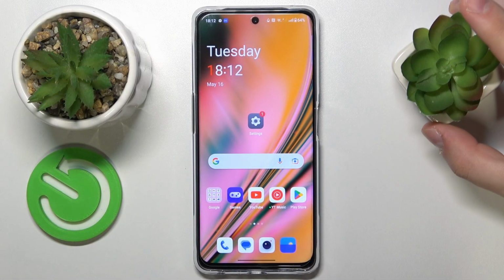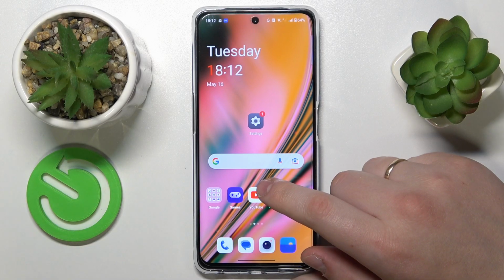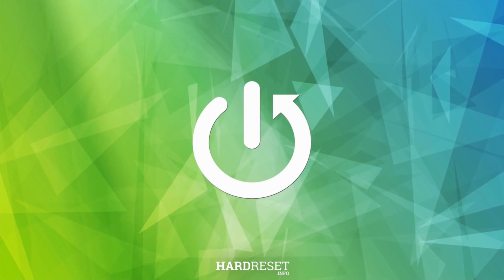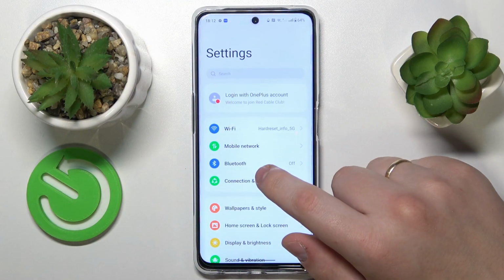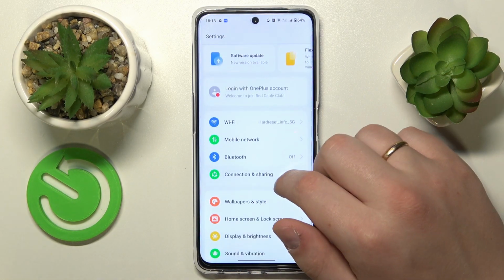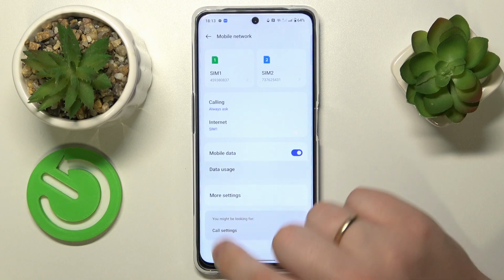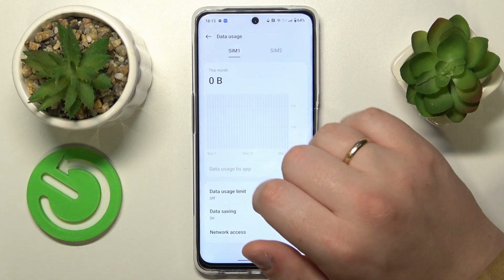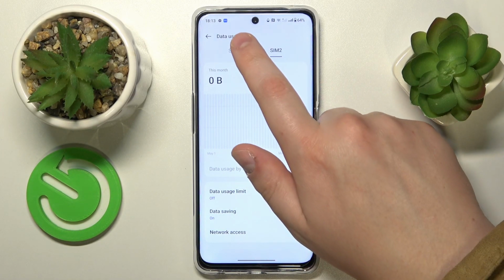How to Check Mobile Data Usage on ONEPLUS Nord CE 3 Lite?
In this tutorial video, you will discover how to easily monitor and check your mobile data usage on your ONEPLUS Nord CE 3 Lite. Understanding your mobile data consumption is crucial to avoid exceeding your data plan limits and managing your internet usage effectively. By following the step-by-step instructions in the video, you'll learn how to access the data usage settings on your device and keep track of your mobile data usage.

How to View Mobile Data Usage on ONEPLUS Nord CE 3 Lite?
How to Check Data Usage on ONEPLUS Nord CE 3 Lite?
How to Monitor Data Usage on ONEPLUS Nord CE 3 Lite?